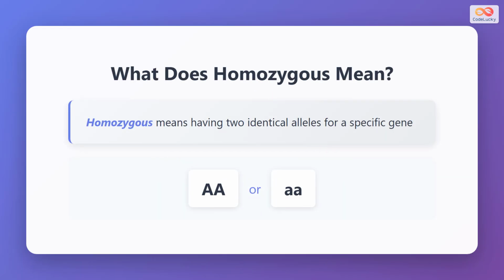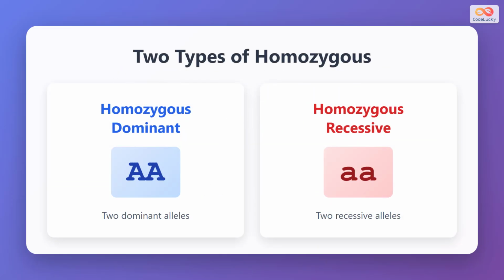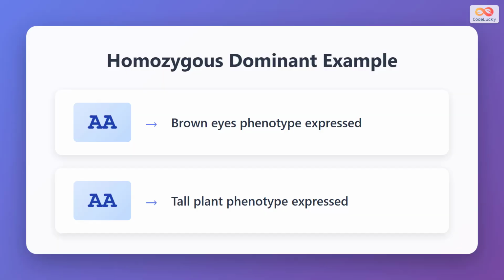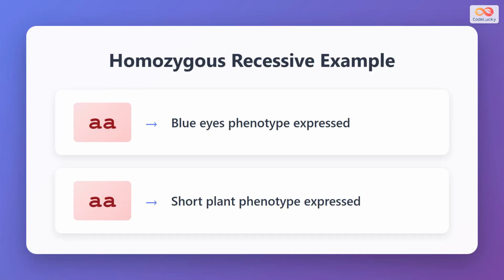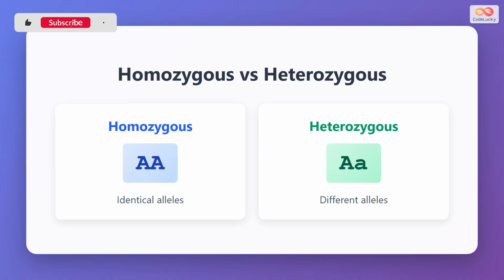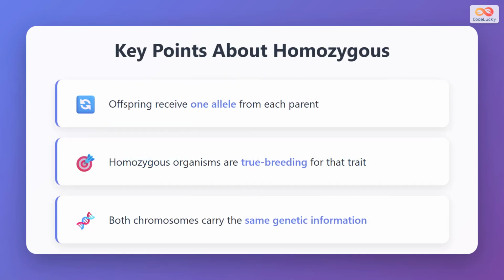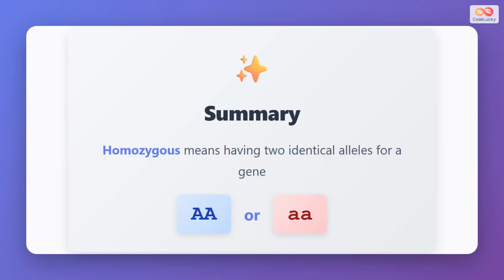Homozygous: Two Identical Alleles Explained | Genetics & Heredity for Beginners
🧬 What is Homozygous? Learn About Identical Alleles!

Discover the concept of homozygous in this easy-to-understand genetics tutorial! Perfect for students, biology enthusiasts, and anyone curious about heredity.

✨ What You'll Learn:
• What homozygous means in genetics
• Difference between homozygous dominant (AA) and homozygous recessive (aa)
• Real-world examples of homozygous traits
• Homozygous vs Heterozygous comparison
• How alleles are inherited from parents
• Why homozygous organisms are true-breeding

🎯 This video breaks down complex genetics concepts into simple, beginner-friendly explanations. Whether you're studying for an exam or just exploring biology, this lesson will help you understand how identical alleles work and their role in trait expression.

📚 Part of our Heredity Series covering essential genetics topics!

Perfect for high school biology, college genetics courses, homeschooling, or self-study. Understanding homozygous conditions is fundamental to grasping inheritance patterns and predicting offspring traits.

Chapters:
00:00 - Homozygous
00:22 - What Does Homozygous Mean?
00:47 - Two Types of Homozygous
01:14 - Homozygous Dominant Example
01:41 - Homozygous Recessive Example
02:09 - Homozygous vs Heterozygous
02:36 - Key Points About Homozygous
03:04 - Summary
03:33 - Outro